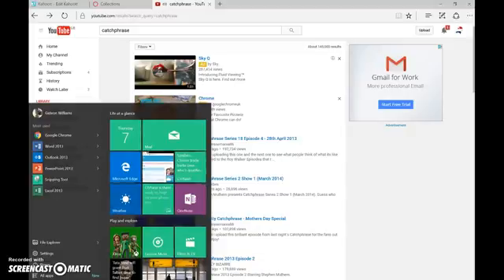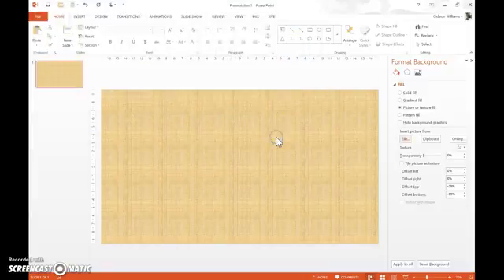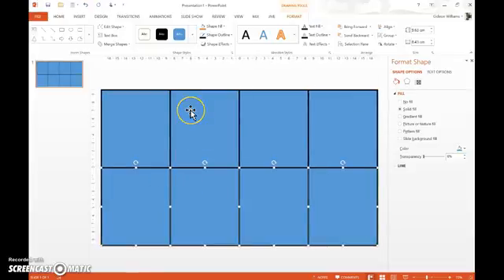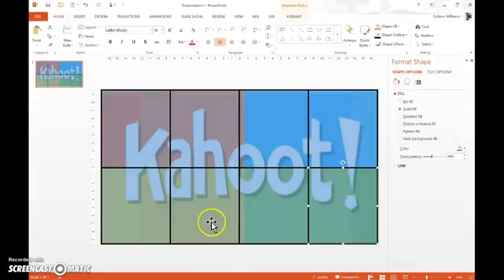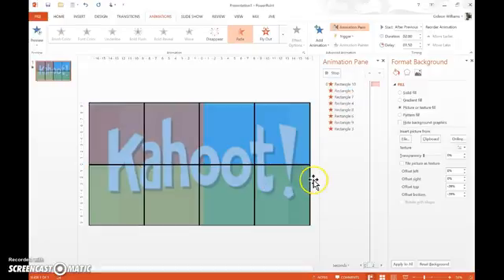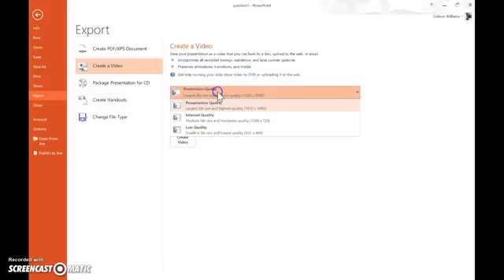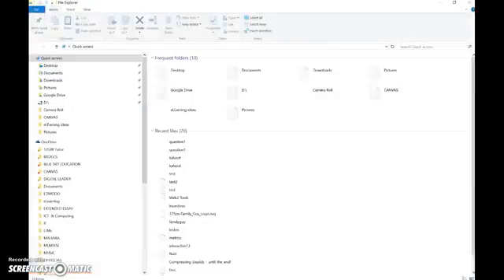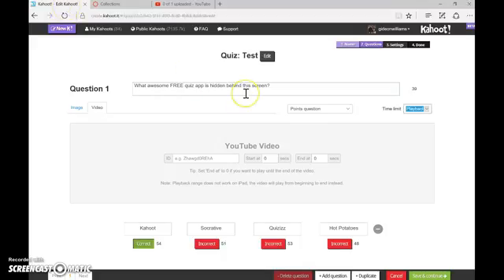Creating a Reveal Question on Kahoot with PowerPoint2013 and YouTube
Imitation is the sincerest form of flattery - inspired by Alfe Inge Wang's blogpost on Kahoot